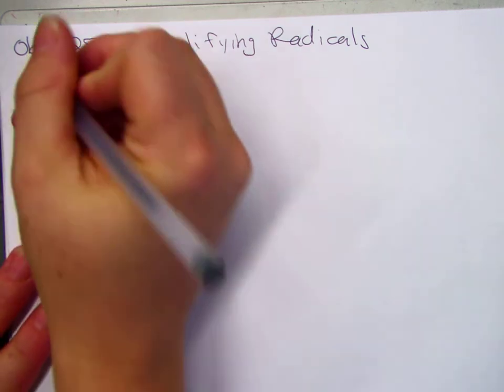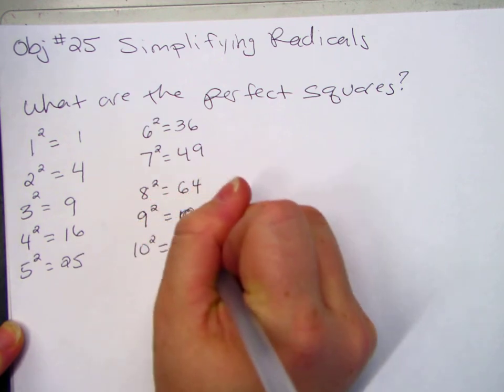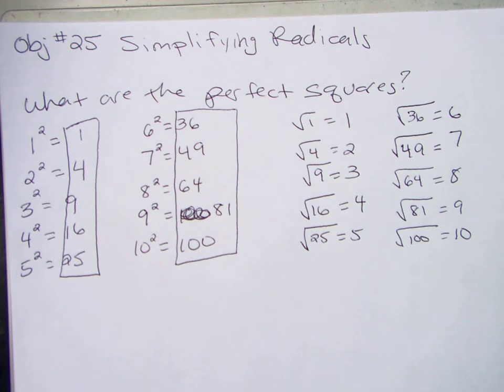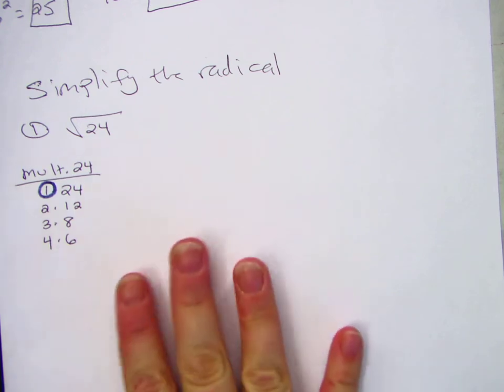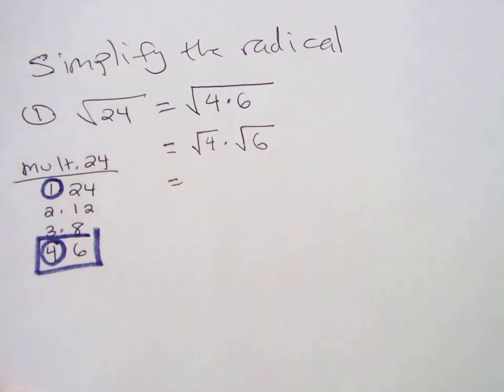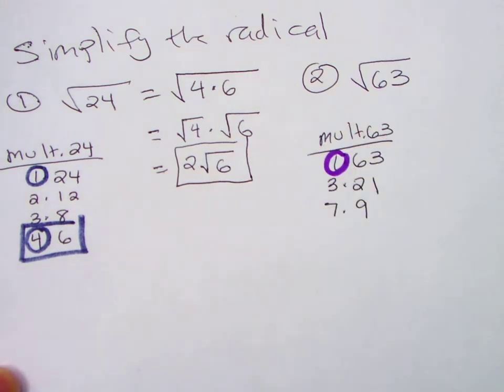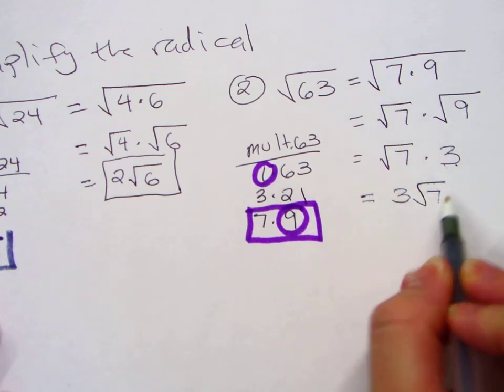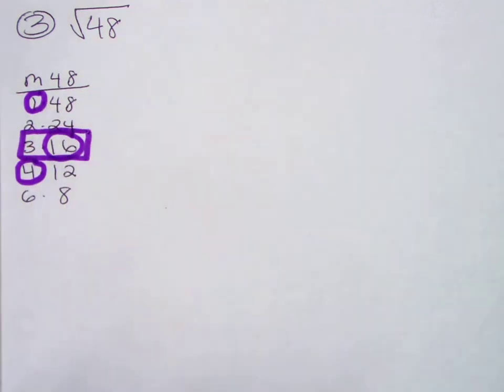25.1 Simplifying Radicals